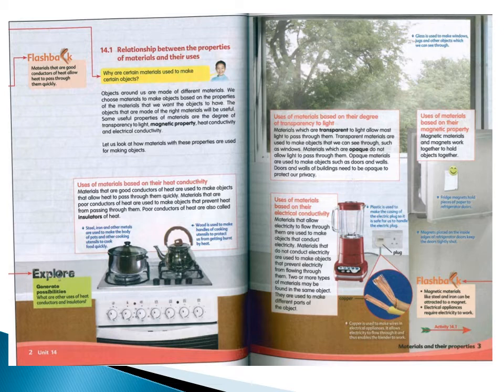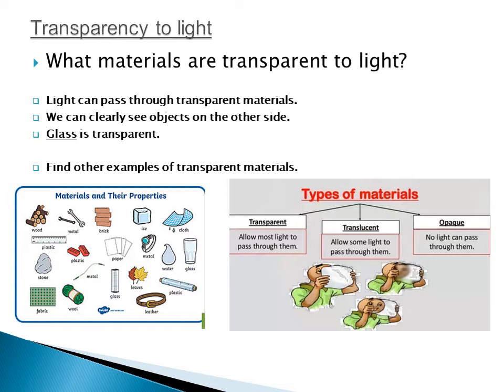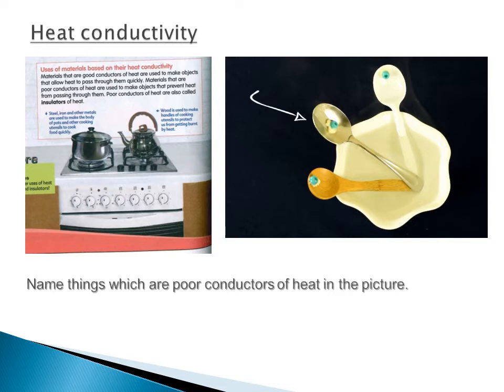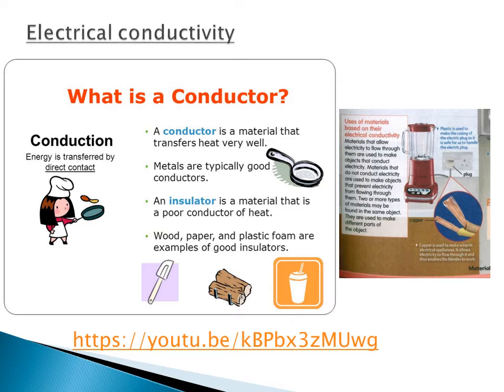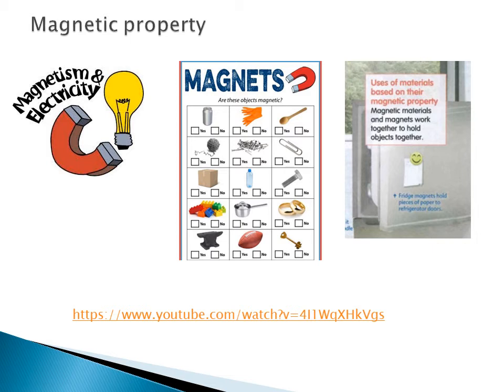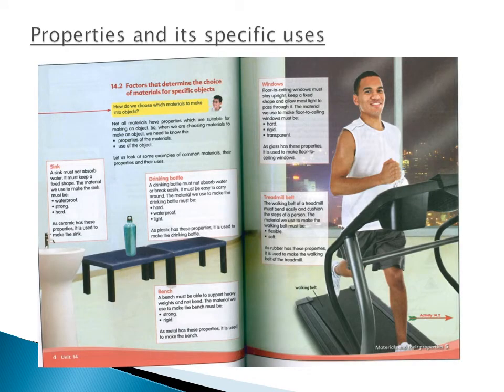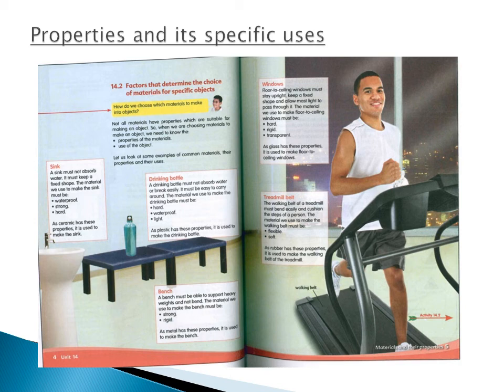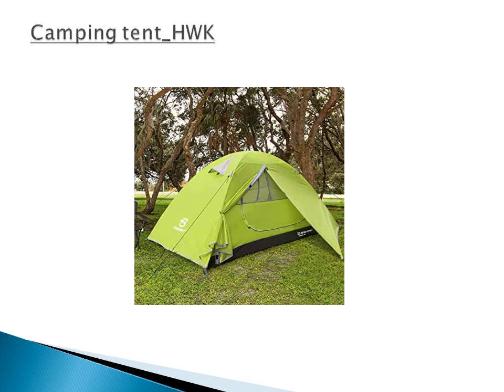P5 STEM Unit 14 Materials and their Properties